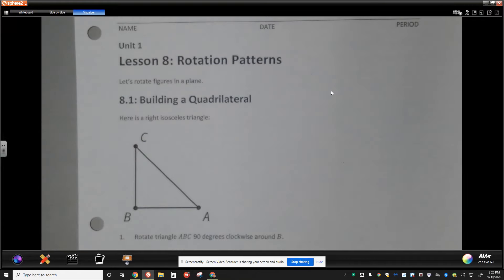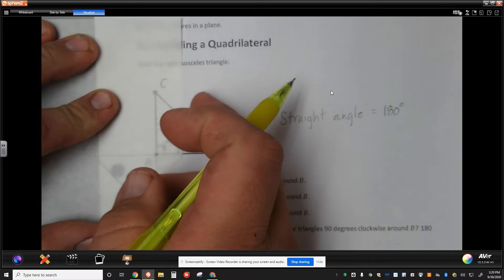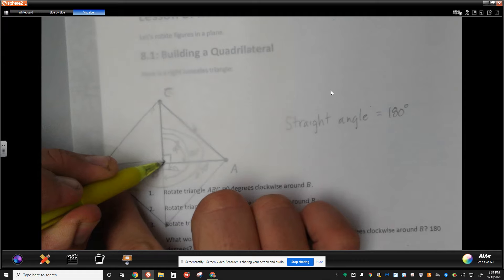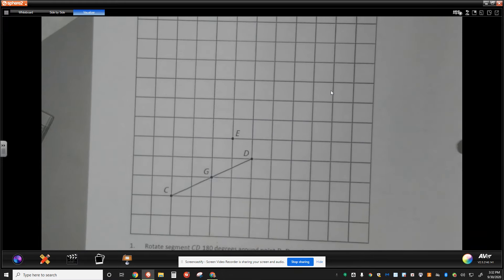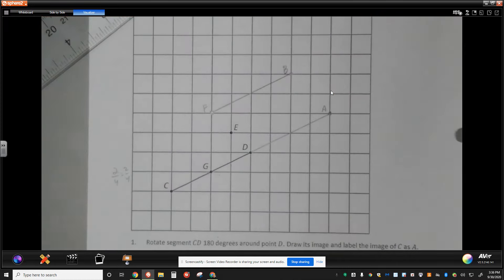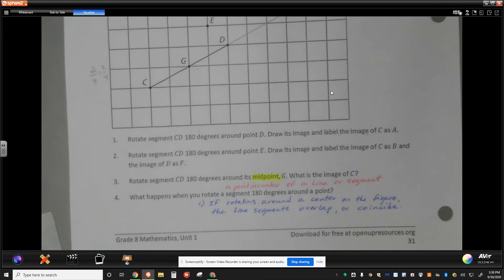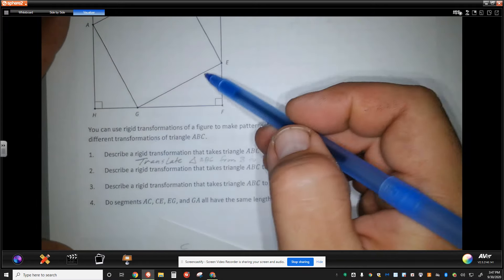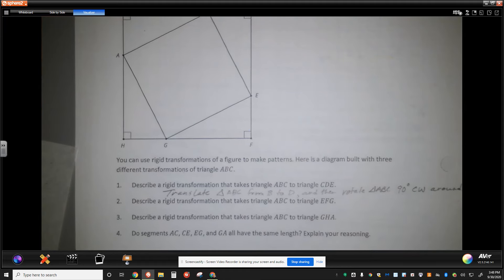Unit 1 Lesson 8 Full Lesson